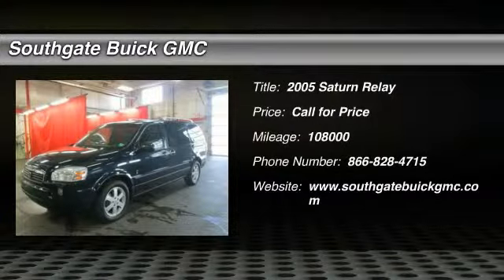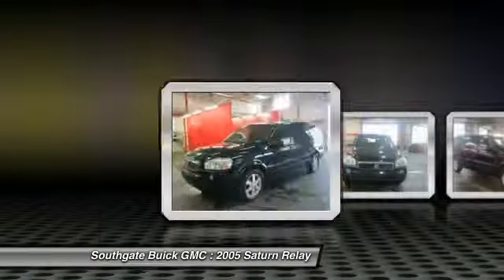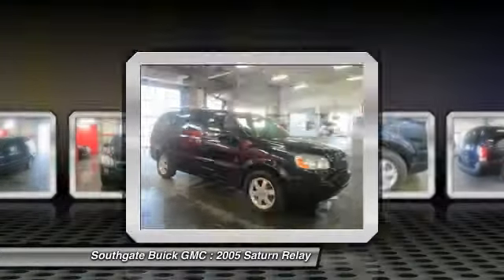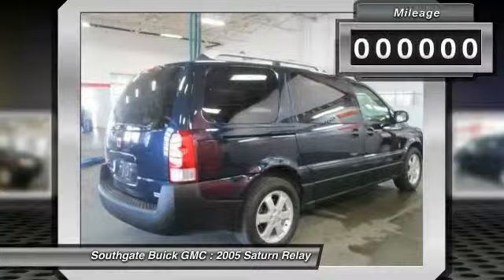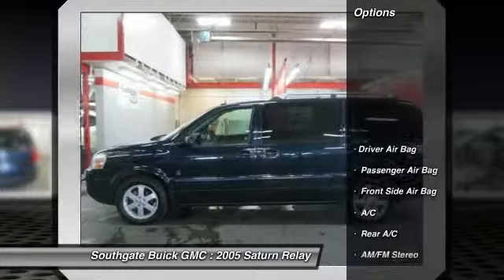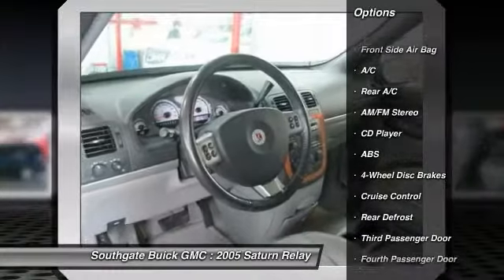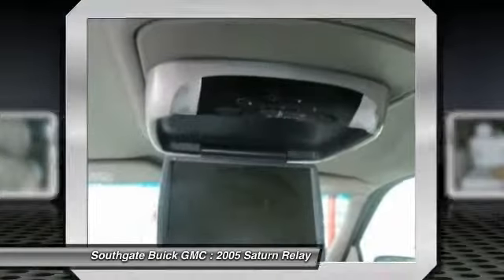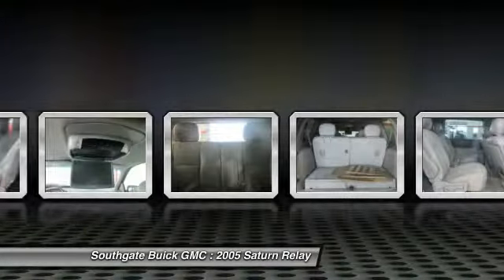2005 Saturn Relay Edmonton AB PT01635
2005 Saturn Relay Uplevel

Looking for the right car? Today could be your lucky day. With 108000 miles, this BLUE, 2005 Saturn Relay equipped with Automatic transmission could be yours. Request more information and set up a test drive right away.